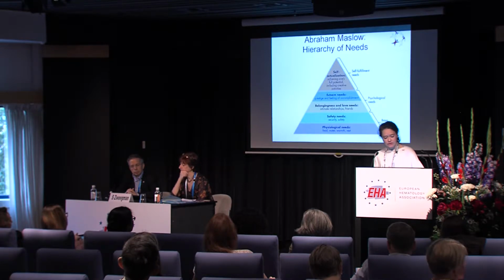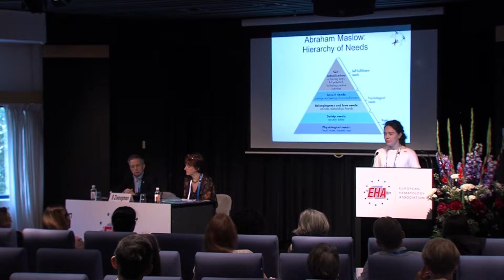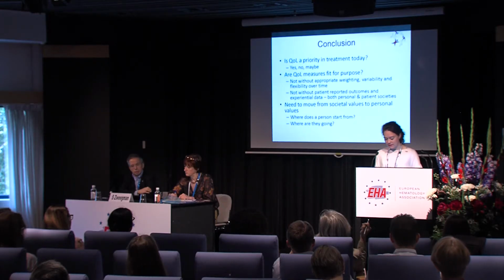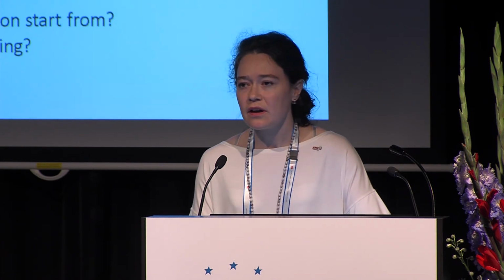EHA Advocacy Session 1 - Amanda Bok